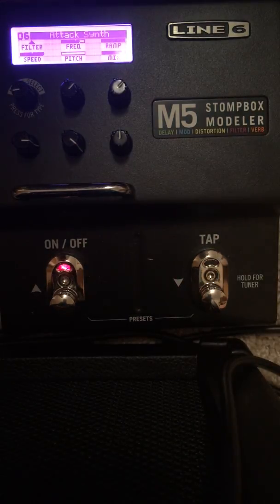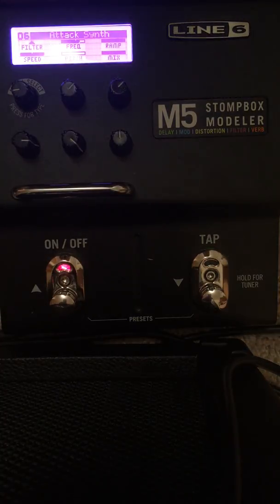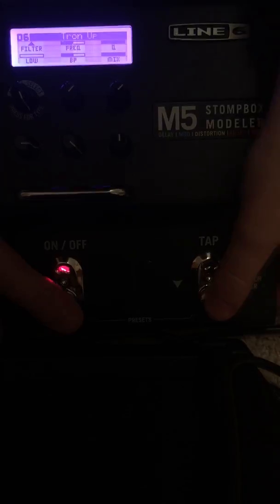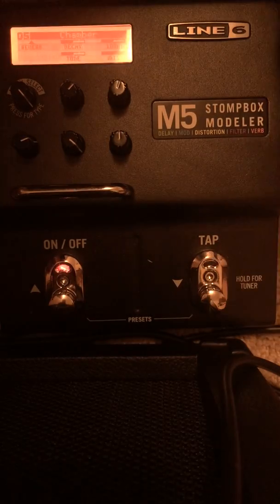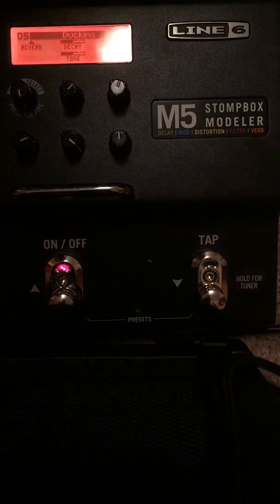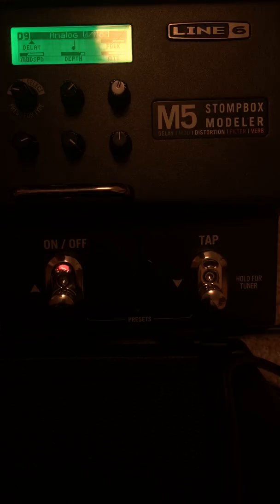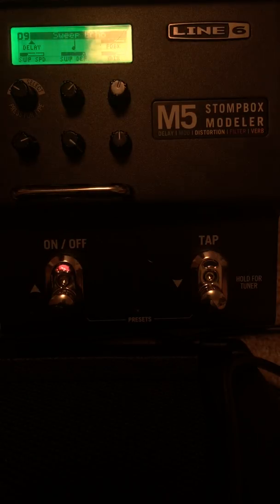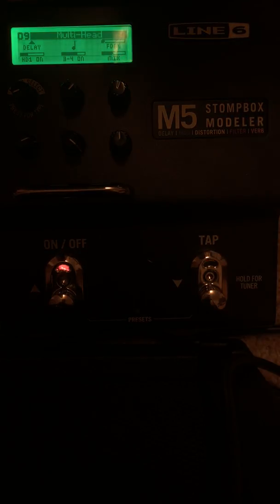My Line 6 M5 Guitar Pedal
This is literally just me messing around on my guitar pedal. Also I wasn't able to record in landscape mode so sorry